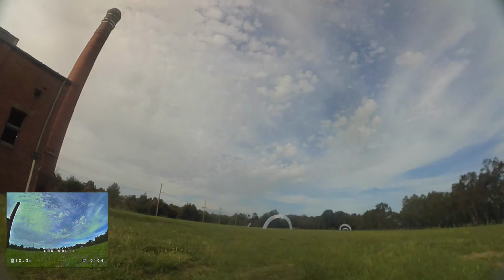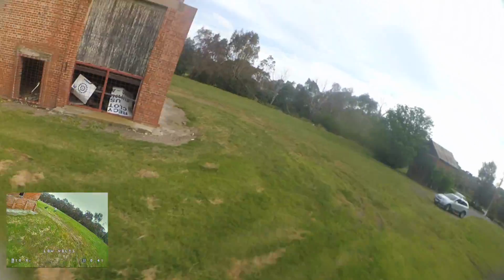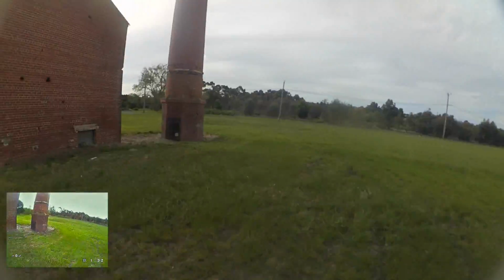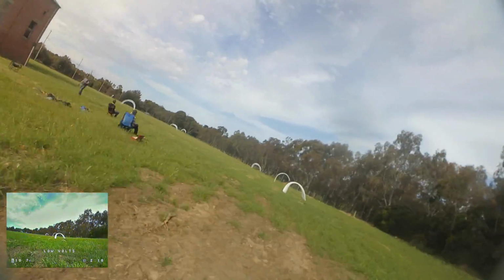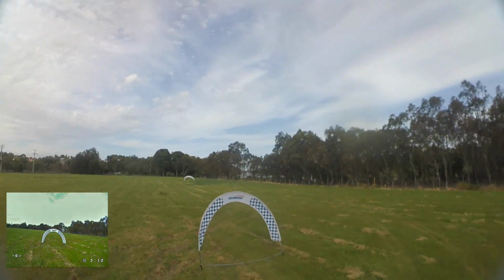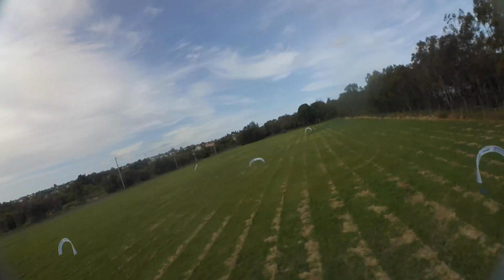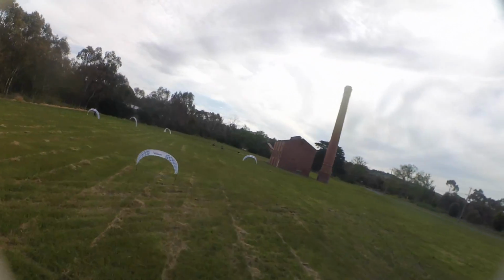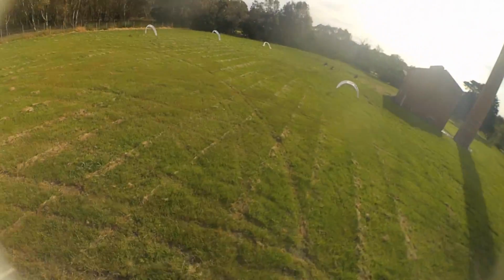Happy flying #19 Throttle control. Hit gates easier when racing fpv drones.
G'day short little talking about the importance of throttle control when flying fpv racing drones and some tips on how to get better at it. Was mega windy here today and you can see the back gates almost blowing flat. Also i was surprised to see just how ok the 3s did on this tiny course compared to the normal 4s I fly.

• Sending you whole quads or kits.
• UAVFUTURES team pilot velcro straps for you.
• Bonus videos.
• Skype support when stuck on your builds.
• Bonus random little packs of occasional FPV goodies.

Happy flying.

Stew